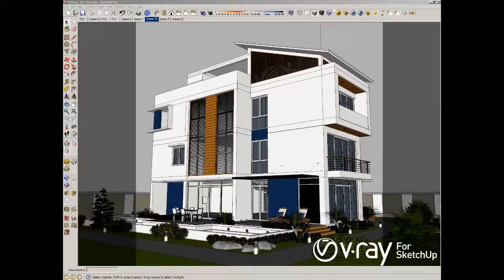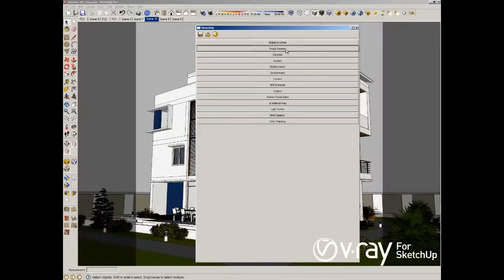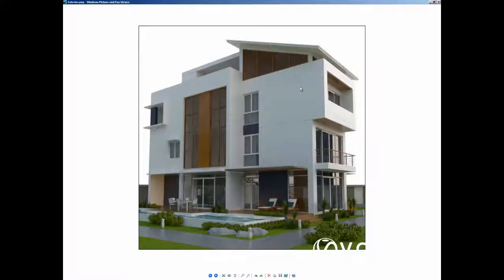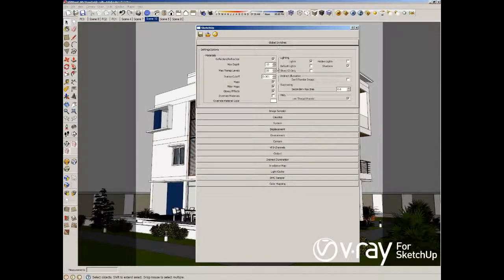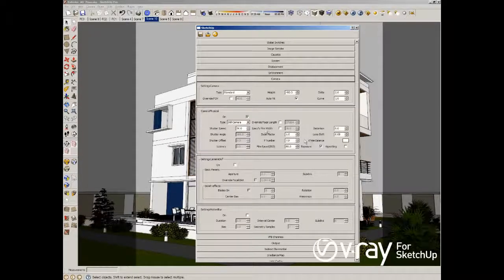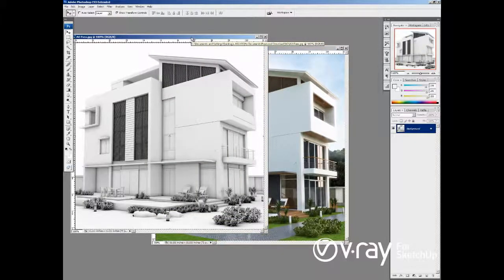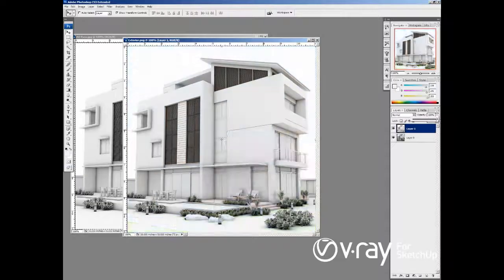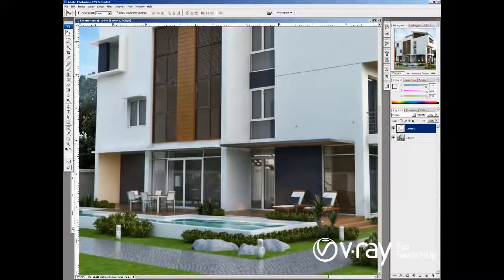VRay for SketchUp - Ambient Occlusion - HD